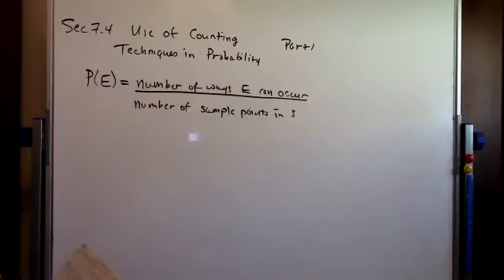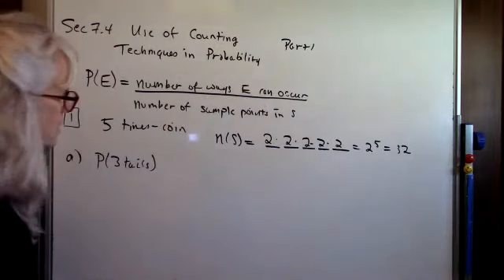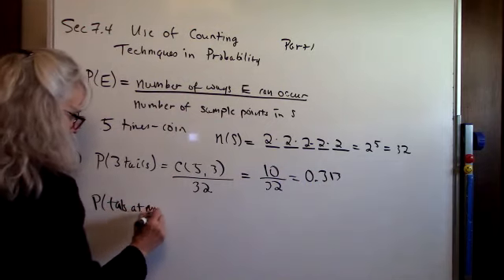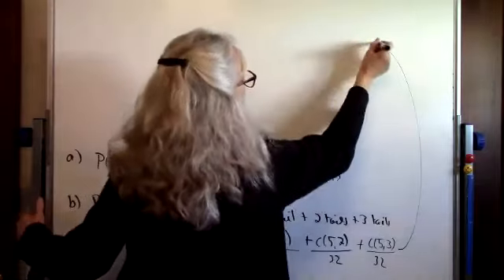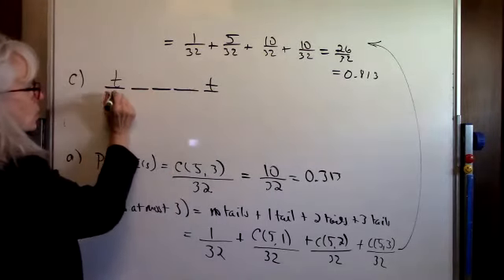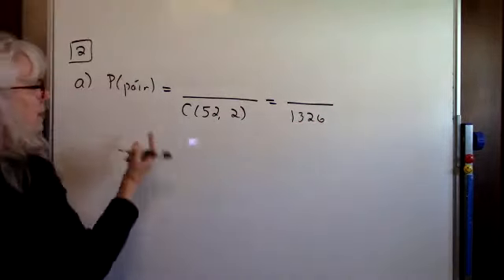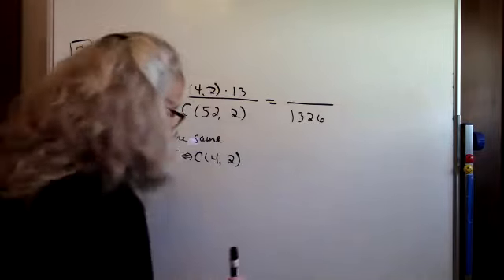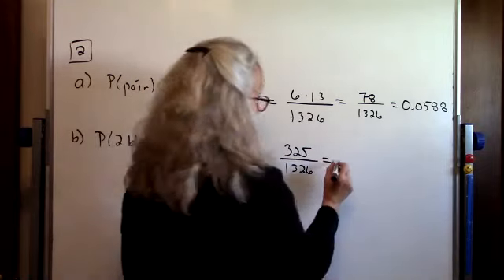Math 220 Sec 7 4 Part 1